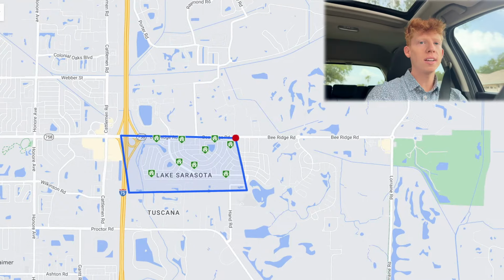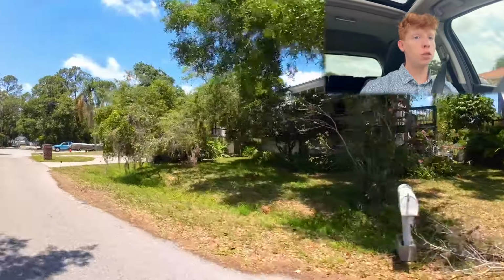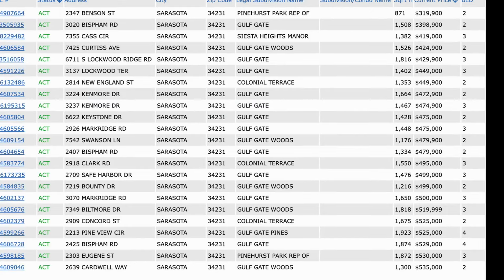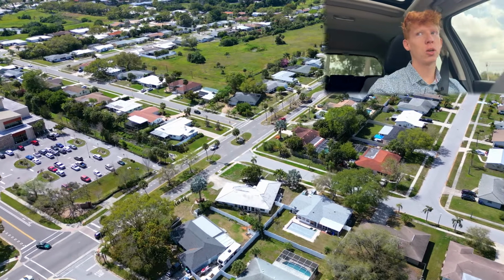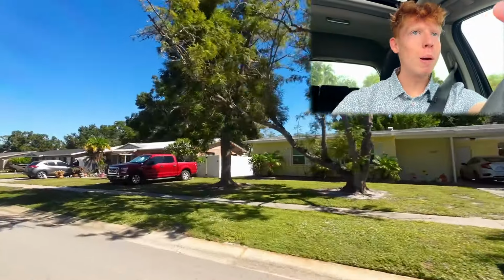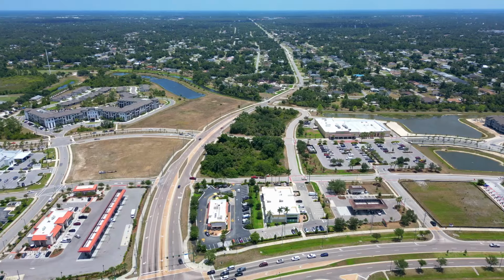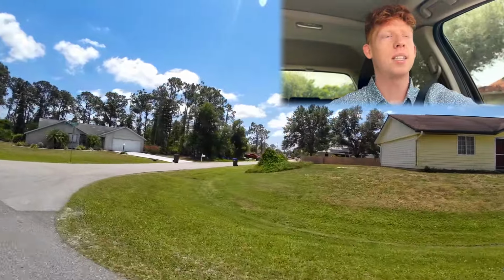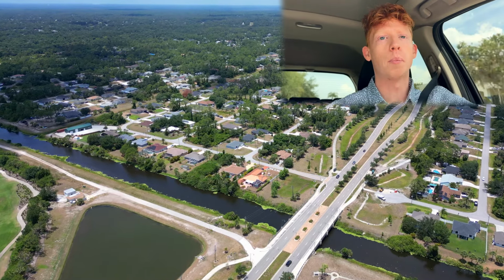Tour ACTUALLY affordable areas of Sarasota Florida!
If you're looking for affordable places to live in Sarasota, Florida, then this video is for you! Explore the most budget-friendly areas in Sarasota with me!

Thinking about moving or have any questions about living/moving to Sarasota?

If your looking for the PERFECT place to move in Sarasota watch This Video!

Chapters
00:00 Intro
01:47 Area 1
04:10 Area 2
10:05 Area 3
12:17 Area 4
12:56 Area 5
14:32 Area 6